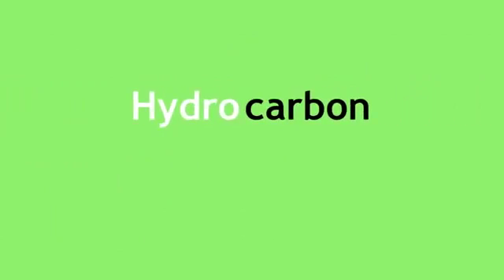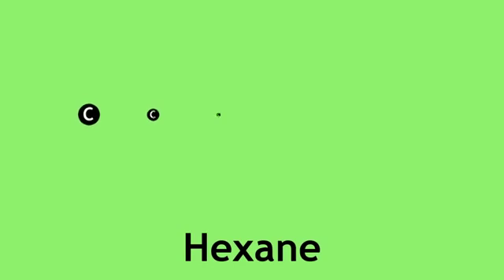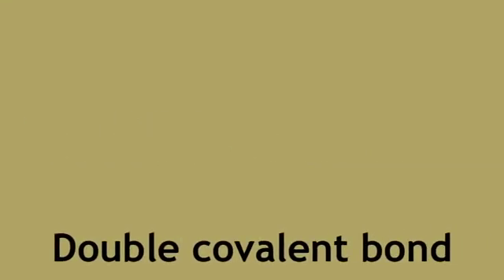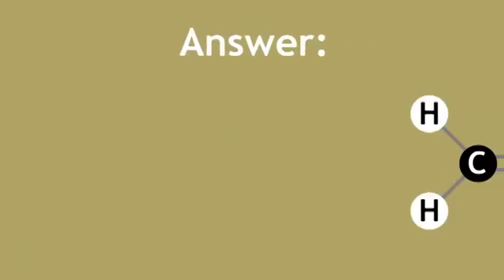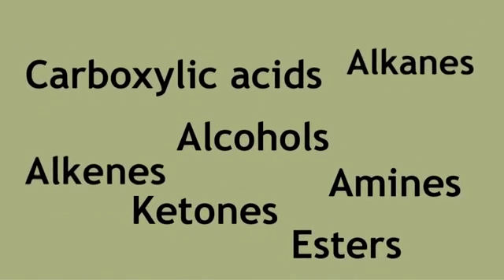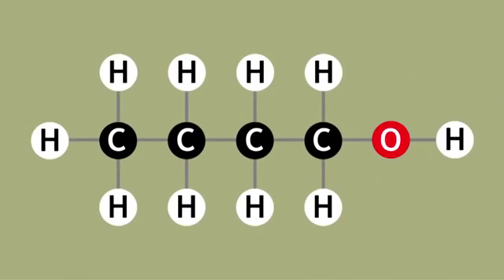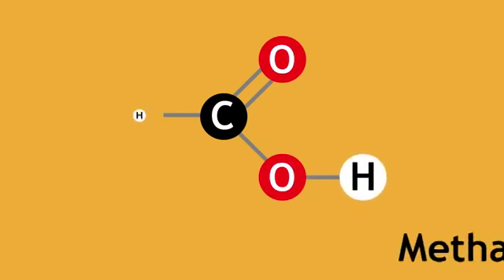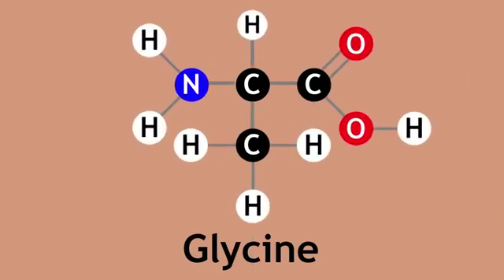what are the functional groups ? the definition of a hydrocarbon how functional groups give molecule